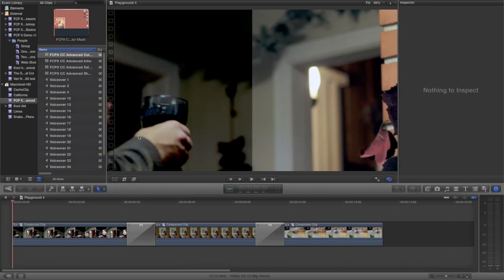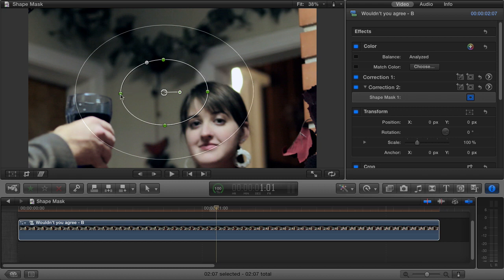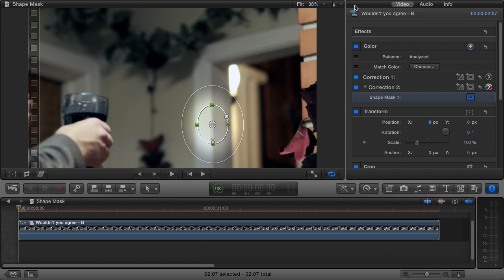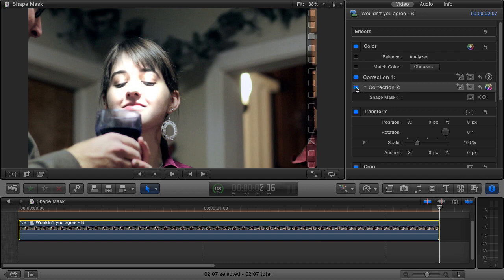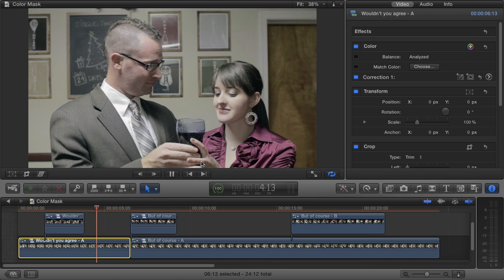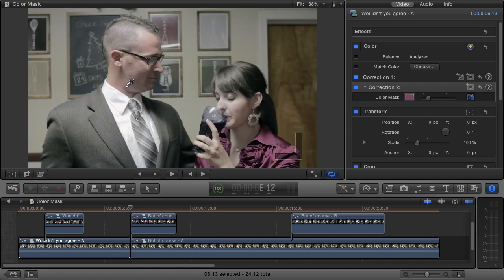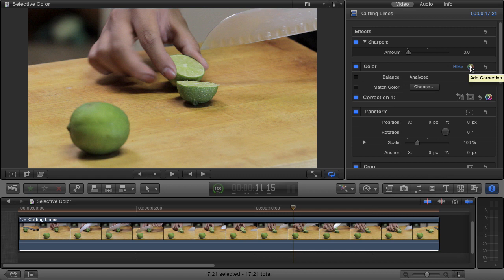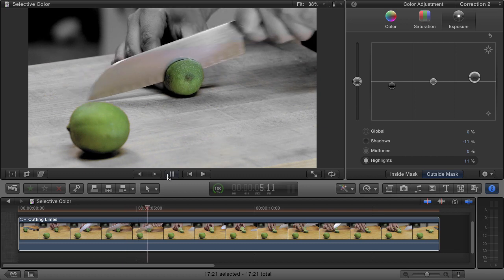Final Cut Pro X Tutorial - Color Correction - Advanced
How to Use Final Cut Pro X's "Shape Mask" and "Color Mask" tools to apply color corrections to specific parts of an image and draw the viewer's attention. Also, how to combine the "Color Mask" and "Shape Mask" tools to get a "Selective Color" effect similar to the effect used in the movies "Pleasantville" and "Sin City".